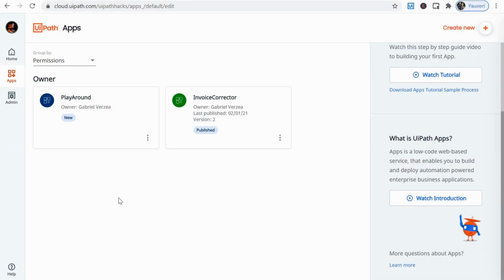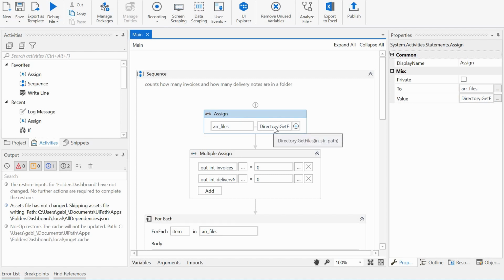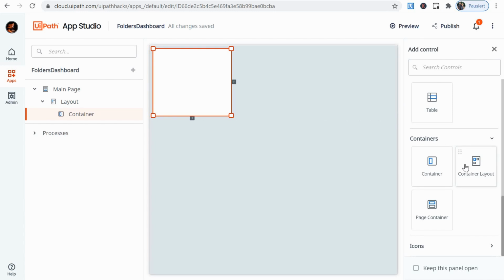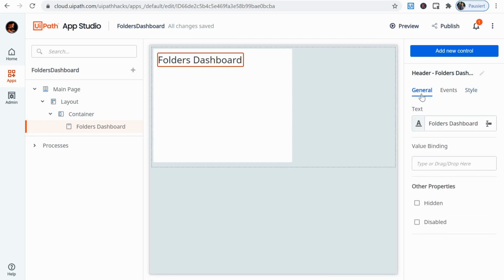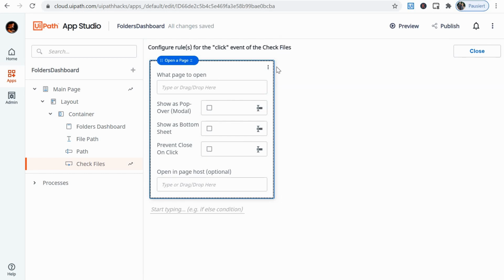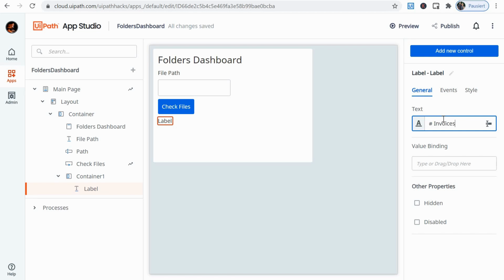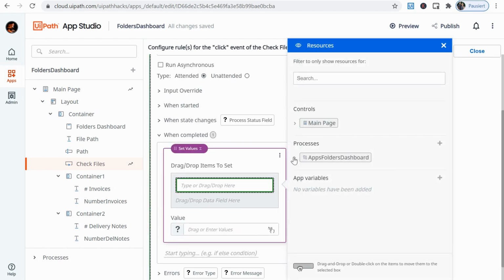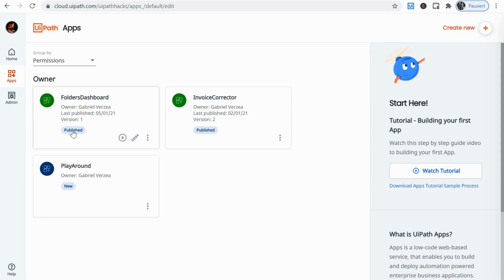UiPath Apps for beginners - exploring the Apps Interface and building your first App | Follow along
This video offers an overview of the UiPath Apps, going into details on the interface of the App studio designer and showcasing building a simple App from scratch. It explains the basic concepts of pages and processes, it offers a detailed overview of all the available controls and goes into details on the Rules available for Events.

A basic App for counting different types of documents inside a folder is build along with the explanations, allowing the viewers to follow along and build their own App.

00:01 Topic and summary of the video
00:15 UiPath Hacks intro theme
00:52 Creating a new UiPath App
01:11 Apps Interface: The left Side Pane
02:23 Linking to the backend process
04:01 Apps Interface: The right Side Pane
04:59 The three types of Containers
06:37 The Header control
08:47 The Textbox control
09:47 The Button control
10:13 The 8 Rules available for Events
13:41 Using Containers for content display control
18:21 Running and debugging the App
20:03 Wrap-up and conclusion